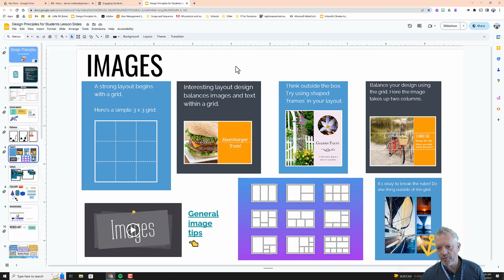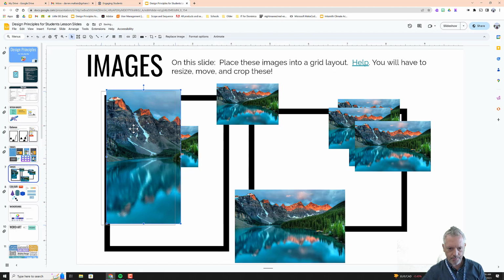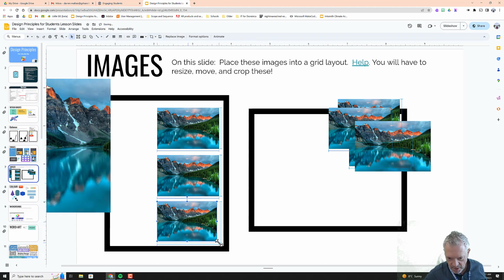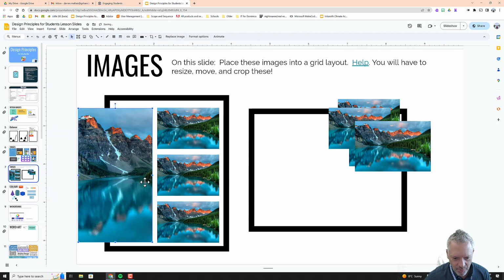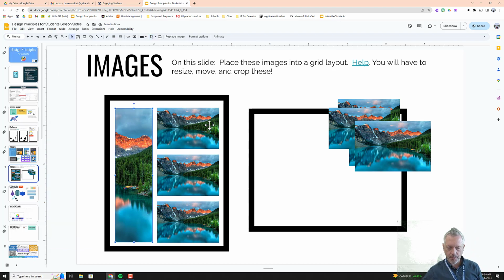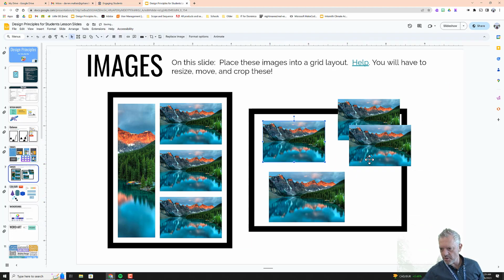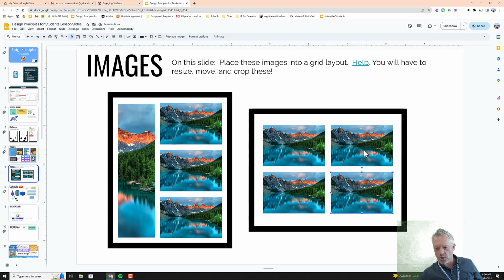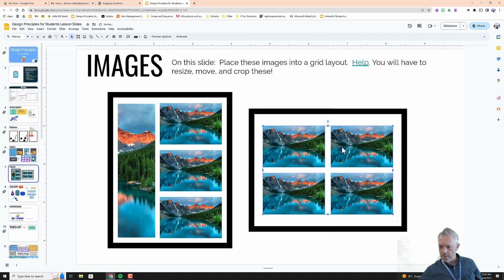Design Principles Lesson 4: Lining up Images